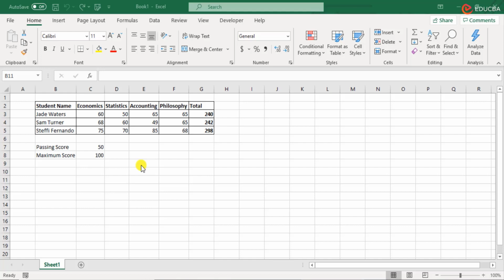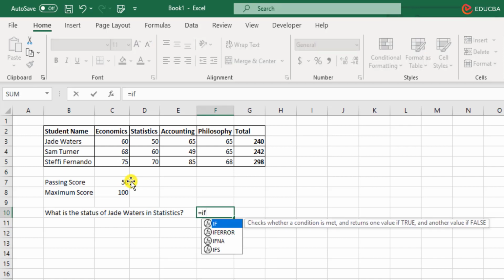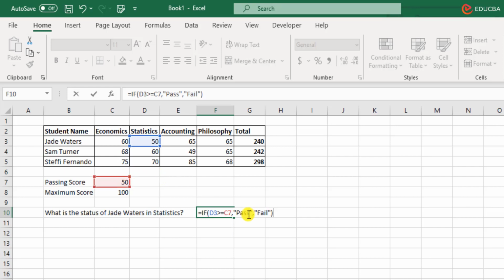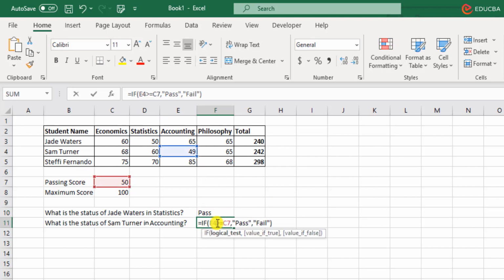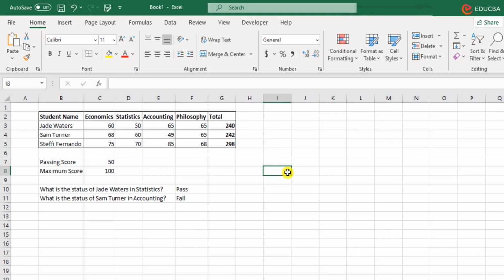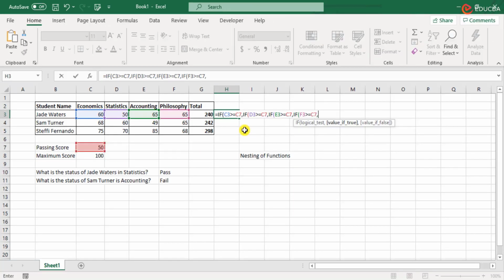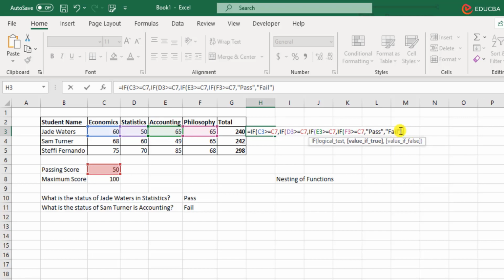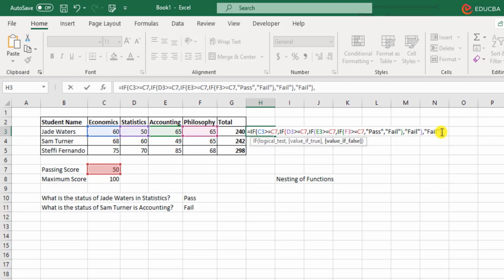Learn IF Function in Excel | From Basics to Complex Conditions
This reel demonstrates how to use various Excel formulas, specifically focusing on the "if function excel" to determine student pass/fail status. You'll learn how to apply the "if formula" to calculate outcomes based on specific conditions, making your "excel" tasks more efficient. Perfect for anyone looking to "learn excel" and enhance their data analysis skills with practical "excel formula" applications.

The IF Function in Excel is one of the most often used functions, allowing you to conduct logical comparisons between a value and the expected result. We're all aware that Excel is used to create a variety of reports. Some reports, for example, may contain large amounts of data across numerous fields. However, depending on the report's fields, it's possible that the report won't provide you with the results you want. Conditional formulas are employed in this case. You can use conditional formulae in Excel to get an output based on criteria that are dependent on a field in the report. In Excel, you may use a variety of conditional formulas. IF, OR, AND, and so on, but we'll focus on the IF Function here. The IF Function is an Excel built-in function that is classified as a Logical Function.